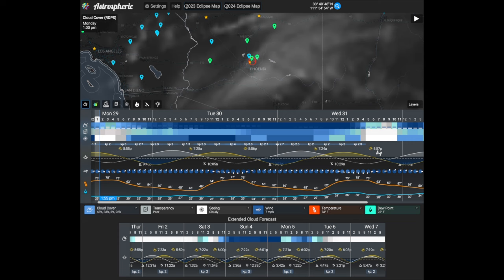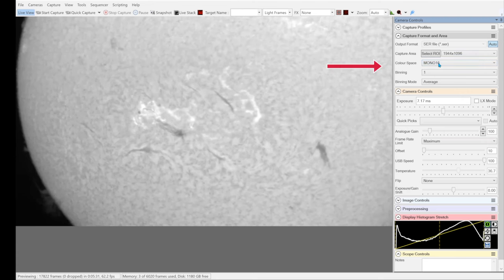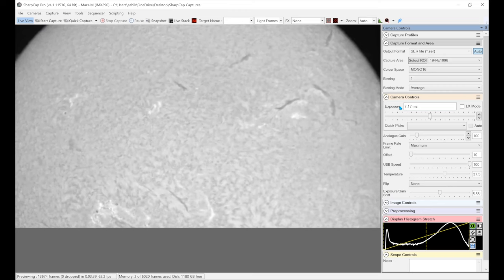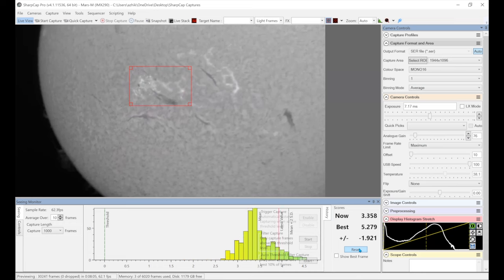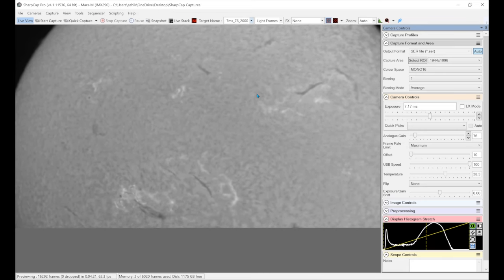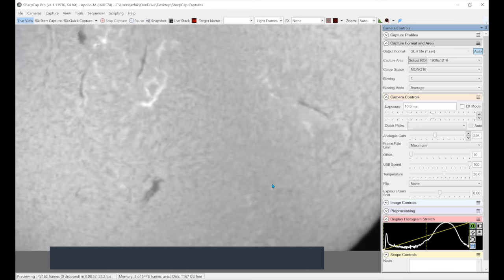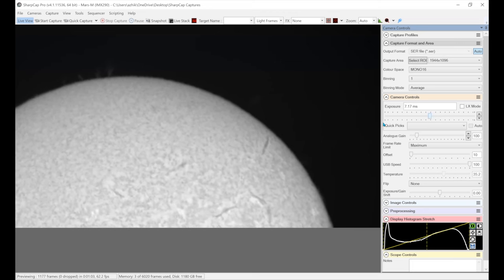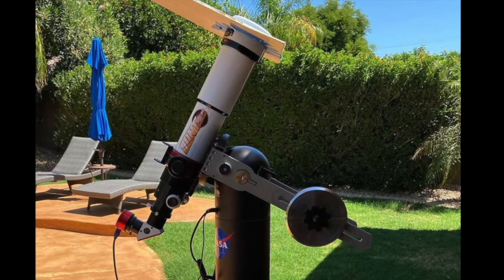How to capture AMAZING solar images (2024 update!)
I have taken thousands of solar images in both hydrogen alpha and white light with a variety of telescopes. I've also interviewed many of the world's top solar imagers to learn their tips and tricks to produce spectacular photos.

This video tutorial combines all of that experience to show you everything you need to capture your own amazing solar images. All hydrogen alpha photos were taken with my Lunt 100MT universal telescope. Broadband photos were taken with either the Lunt100MT or my TEC160FL with a herschel wedge.

I put a lot of work into these tutorials. Thanks.